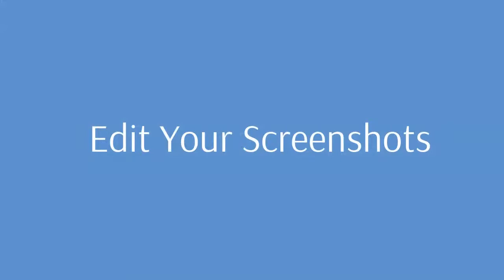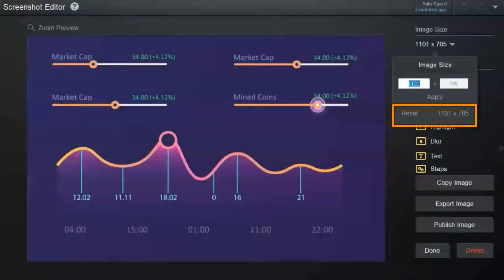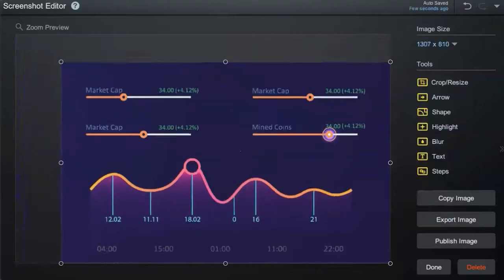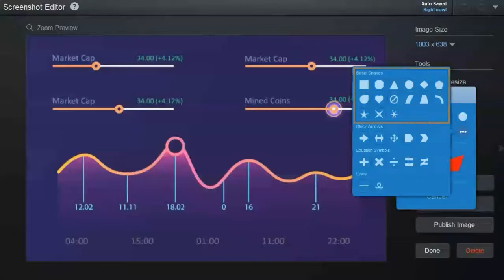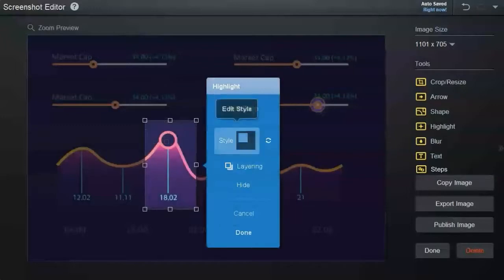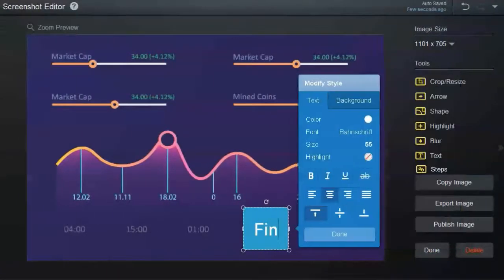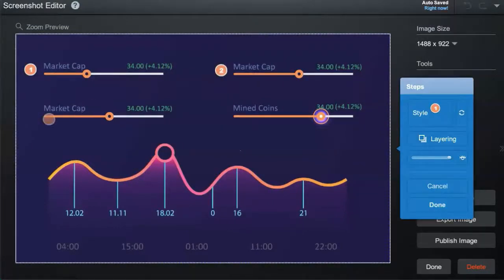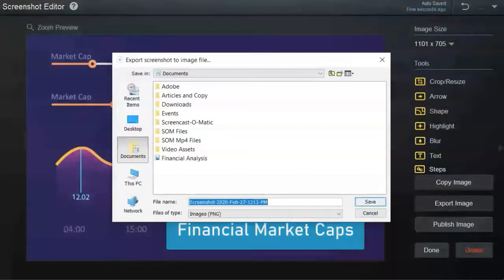Edit Screenshots With The Image Editor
Take quick screenshots with Screencast-O-Matic’s Screenshot tool.  Easily capture images and edit them in the Image Editor.  With the Image Editor, you can add annotations, blur sensitive information, or add steps to help your audience follow your thoughts.  Share quickly to your team and school in just a few steps.